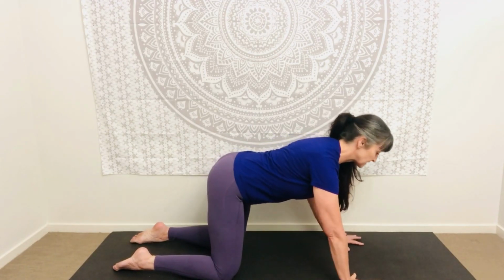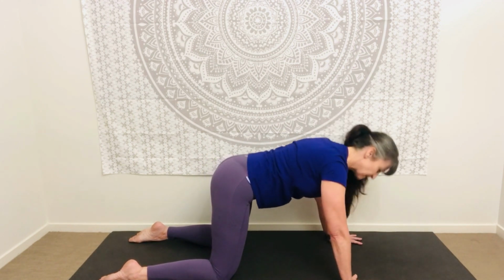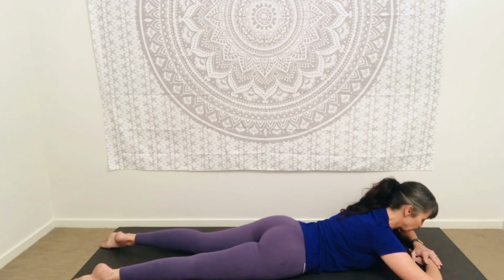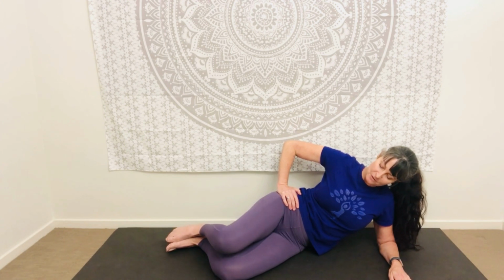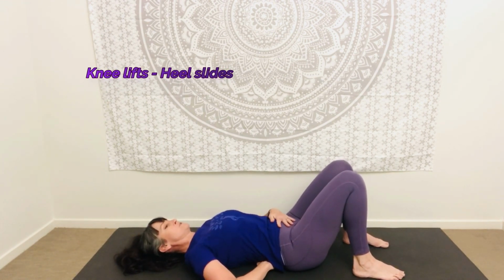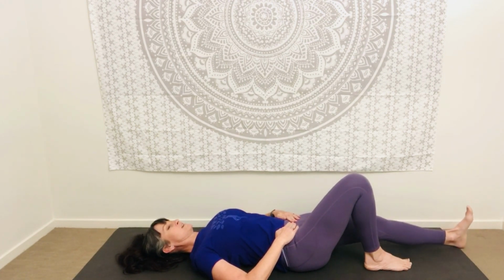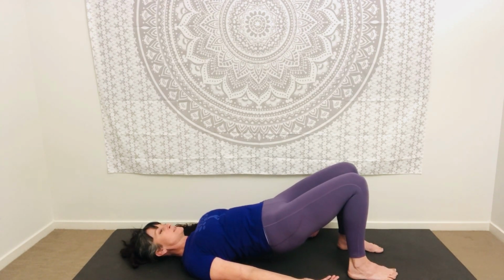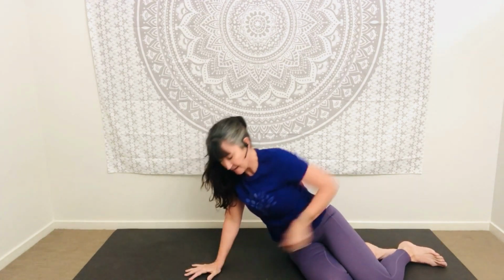Beginner Pilates Exercises to Strengthen Back and Core | Over 50 Workout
In this short Pilates video, Jodie demonstrates five simple Pilates exercises to help prevent lower back pain and strengthen your core at home. The perfect workout to prevent lower back pain when over 50. These five floor-based Pilates exercises will help you get stronger in your core, strengthen your glutes, and improve your posture.

This 17-minute Pilates workout you can do at home at any age and level. Practice these Pilates exercises at least 3-4 times a week or combine just a few times a week with your other exercises. When you strengthen your core, you improve your hip stability and walking improves.

The five Pilates exercises for your at-home Pilates workout are:

1. Cat/Cow flows: Warm up in the cat and cow movements to help release the spine, back, hips, and shoulders.
2. Swan/Spinx: This gentle lower back extension, will strengthen the lower back.
3. Clams: This side-lying exercise will strengthen the outer hips/buttocks.
4. Knee lifts/ Heel slides: This is a basic beginner core strengthening exercise.
5. Spinal curls/ Bridges: These will strengthen the lower back, buttocks and open the front body, and improve posture.

Important Tips in this Pilates workout:
1. Always focus on gentle even breathing.
2. Activate the core by drawing the navel to the spine slightly and a gentle squeeze of the
     pelvic floor.
3. Always move mindfully (full awareness and slow).

Live Pilates and Yoga classes on Russell Island (QLD).

Follow Jodie on her Facebook or Instagram pages for more great tips on Pilates and Yoga.